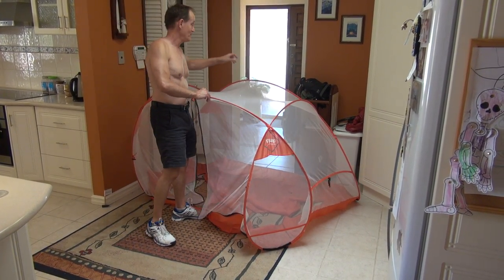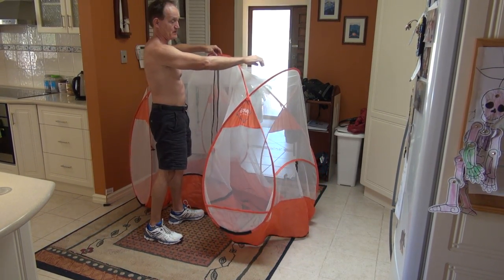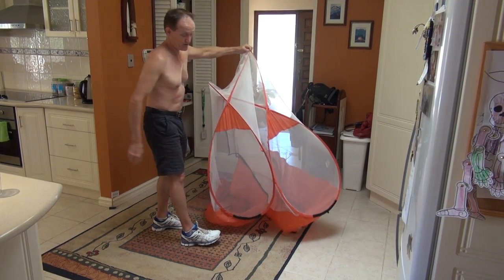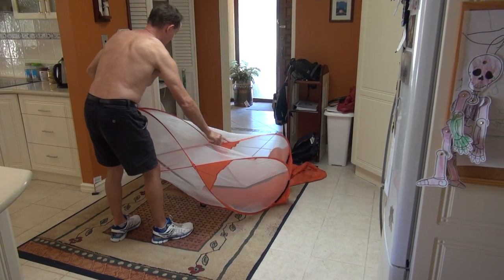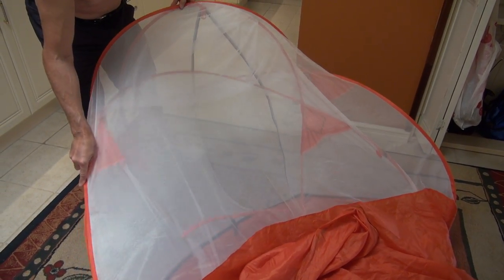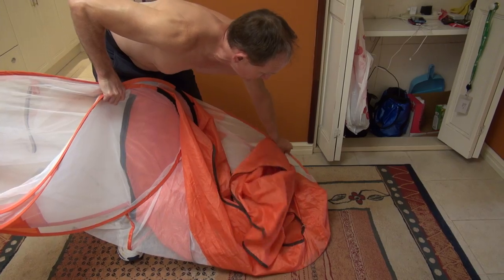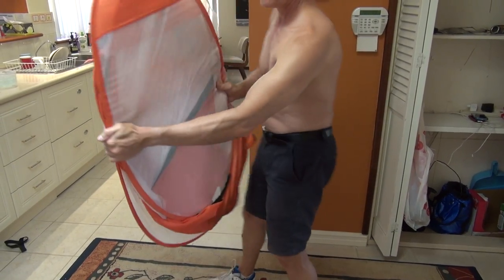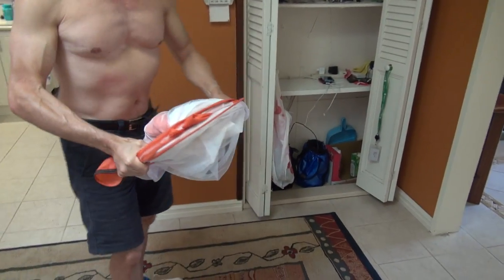Folding an Equip Mosquito Net